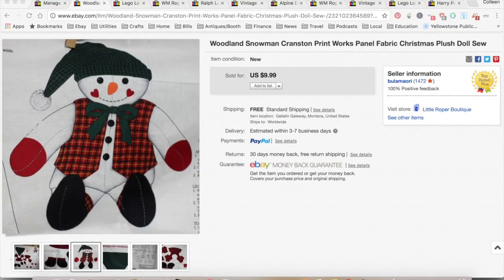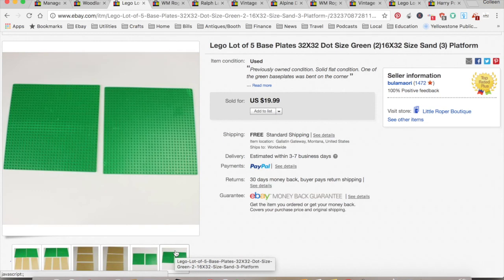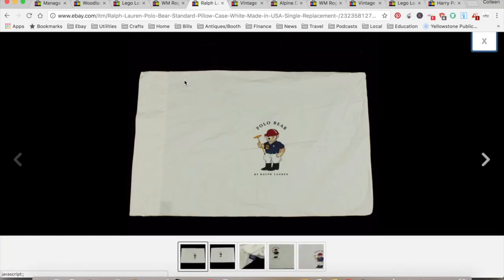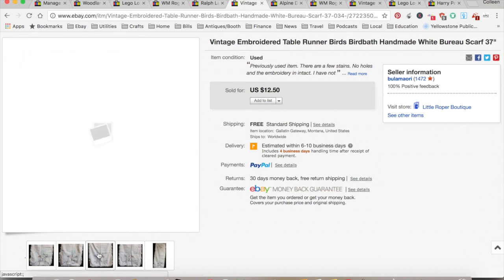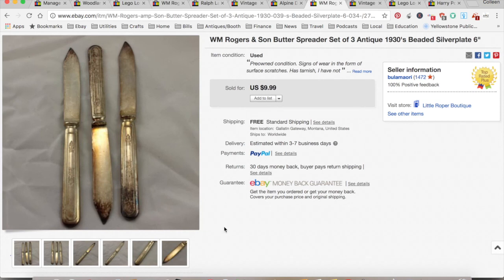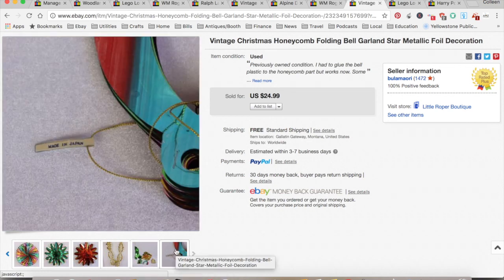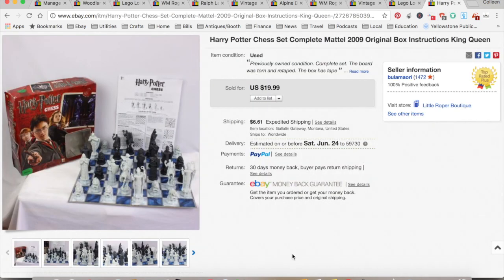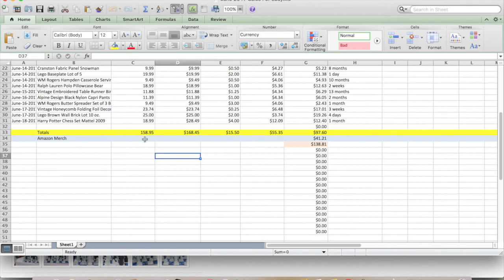What I Sold On Ebay June 12- 18, 2017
Grim summer sales, but we knew this and are prepared. Just keep your head down and list, list, list.
My tip has to do with all the extra critters around right now, either around your house or around town.